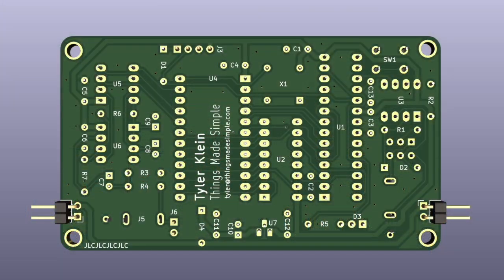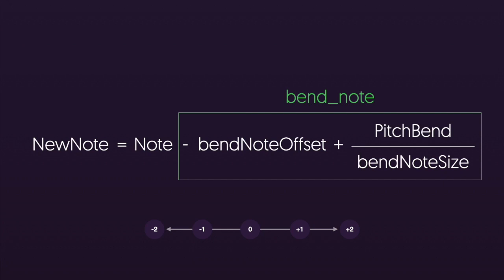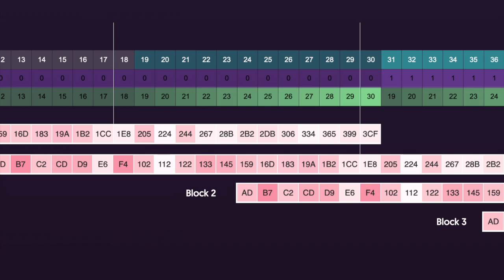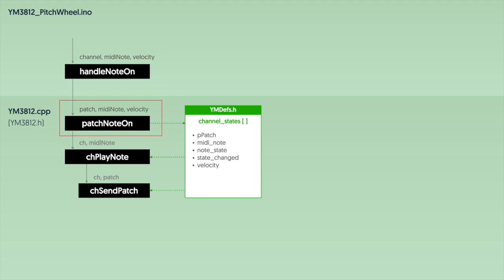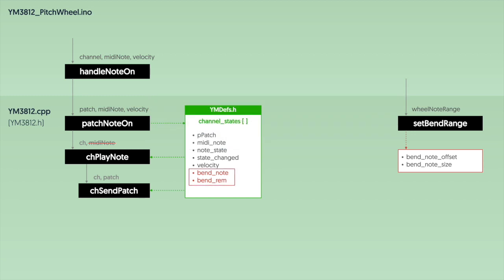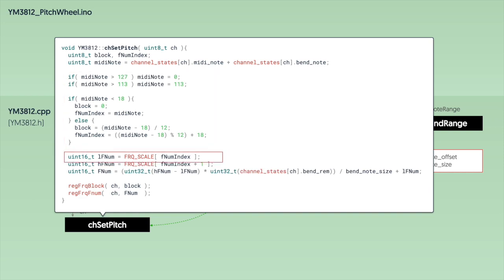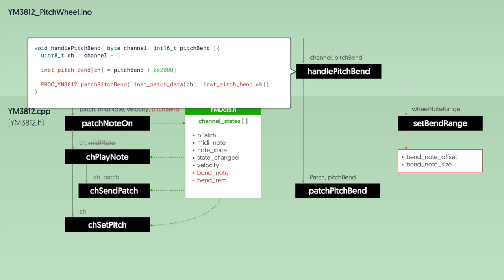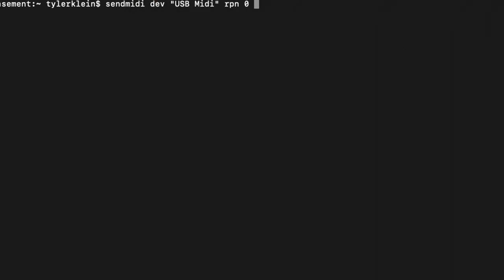YM3812 Ep10: Pitch Bend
Welcome to part 10 of an in-depth tutorial series on building a MIDI synthesizer using a YM3812 OPL2 sound chip! If you like FM synthesis, retro chip tunes, DIY electronics, or programming micro controllers, then you're in the right spot. In this episode, we explore the implementation secrets of pitch bending, a technique used to dynamically change the pitch of musical notes.

We will answer questions like:
• How does MIDI communicate pitch bend information?
° How do you bend between notes fractionally without using any floating point numbers?
° How do you deal with the crazy way Yamaha represents frequencies in the chip registers?
° Why does every episode seem to include some kind of Corgi? (No no… we won’t answer this)

1:01 Pitch Bend Concepts & Formulas
3:23 The trouble with YM3812 Frequencies
7:39 Updating the code
17:33 Demoing Pitch Bend
18:35 Demoing Wheel Range Adjustments
19:38 Wrap-up

If you want to check out the code, you can find it all here on GitHub:

P.S. @Cesarsound1 Thanks for the feature request!